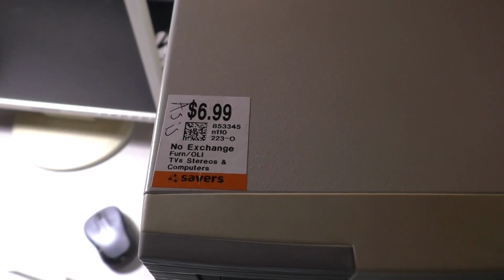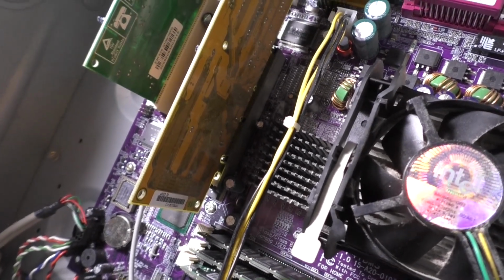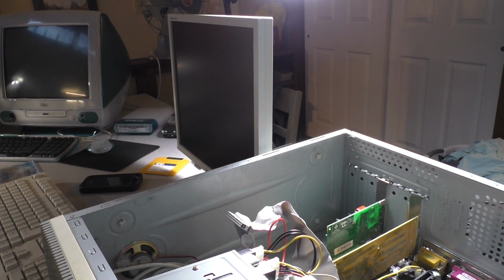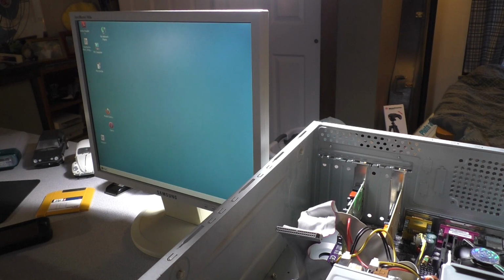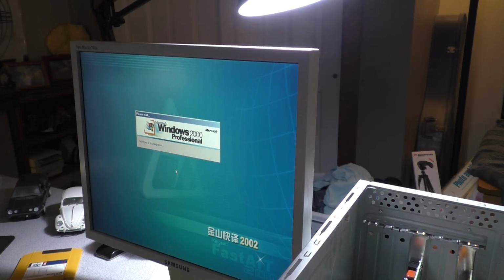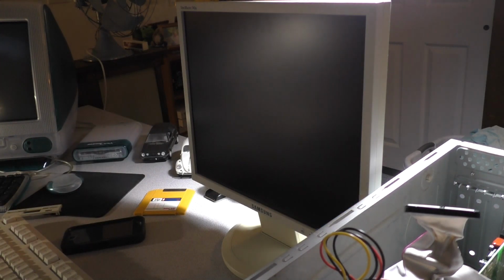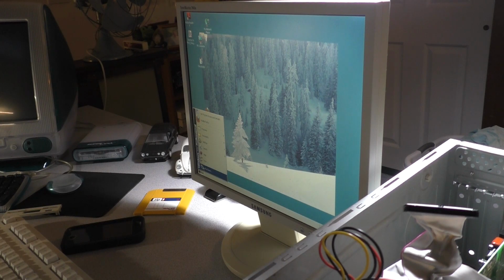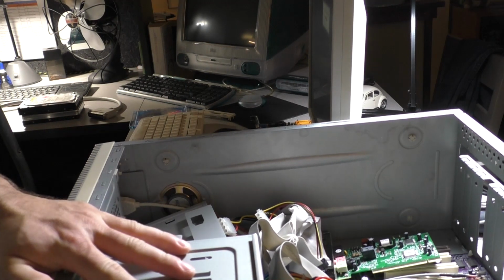I Bought A Computer For The Price Of A Wendy's Baconator Value Meal! (plus tax)